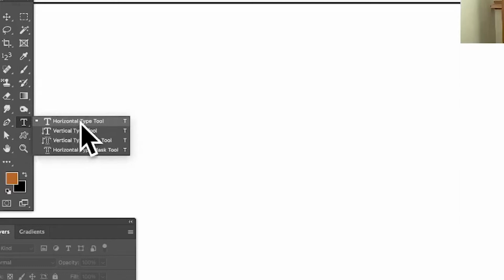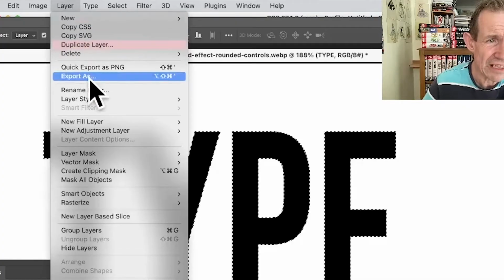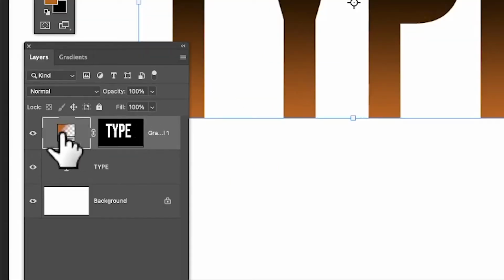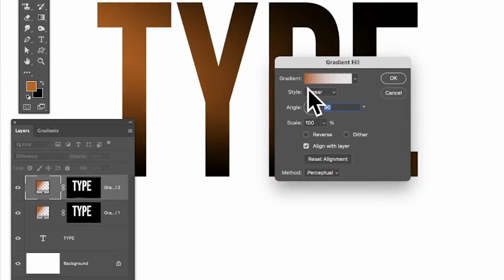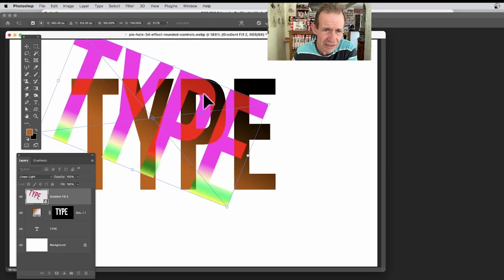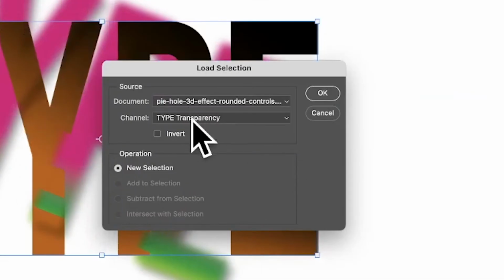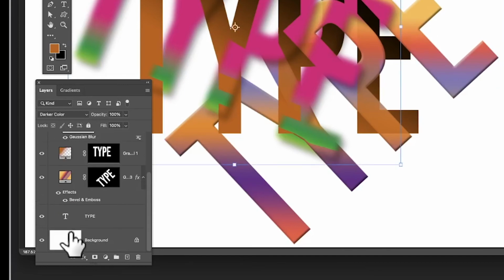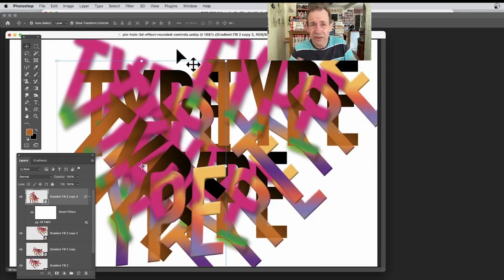Photoshop Tutorial : How To Fill Type With GRADIENT, Create Amazing Type Shadows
PHOTOSHOP How to use selections from type and use gradient fill layers in Photoshop